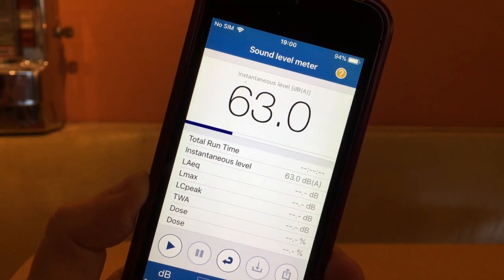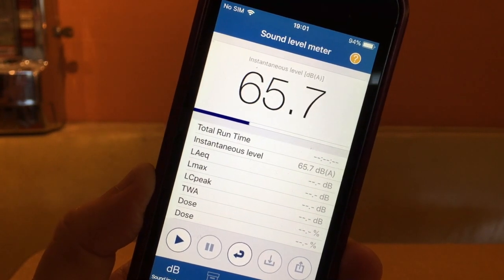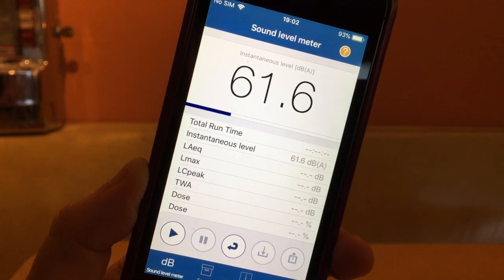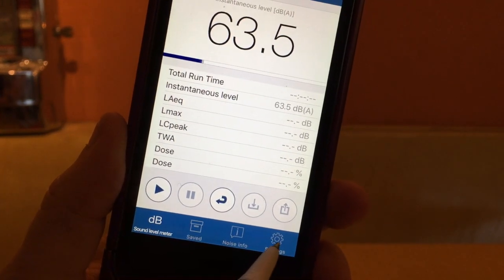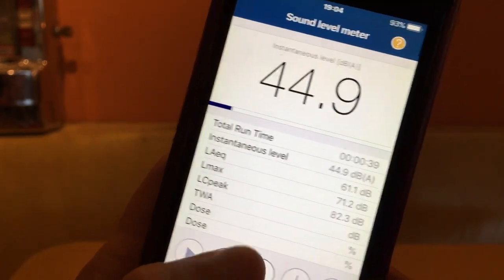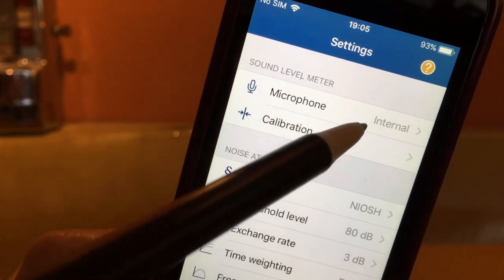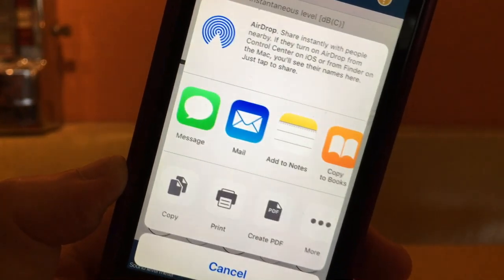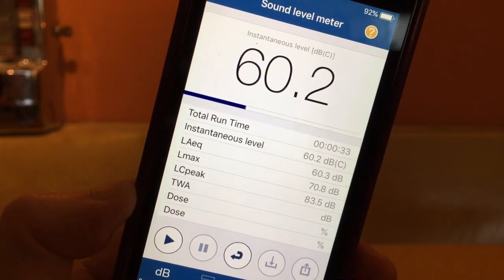How to measure decibels with the NIOSH app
Learn how to measure noise with the free NIOSH sound level meter app for iOS. You can use it to check the decibel levels of noise. You can also "record" the average decibels and peak levels and save the data as a PDF.  This app was developed by The National Institute for Occupational Safety and Health (NIOSH) to measure the safety of noise in the workplace. It's also a reliable app for tracking other types of noise. Here's how to get started.